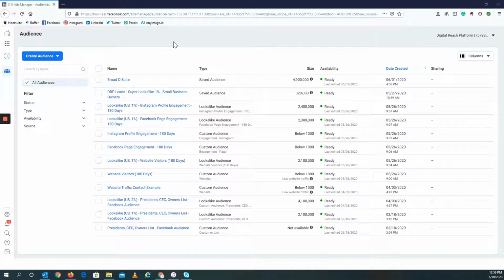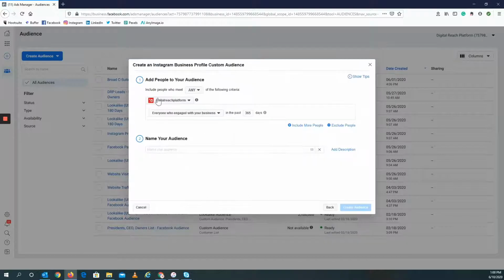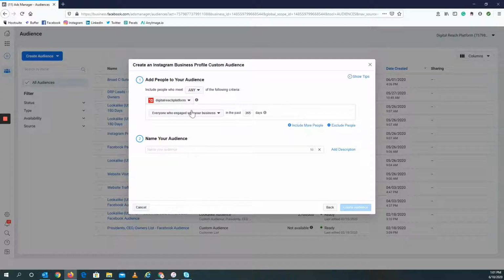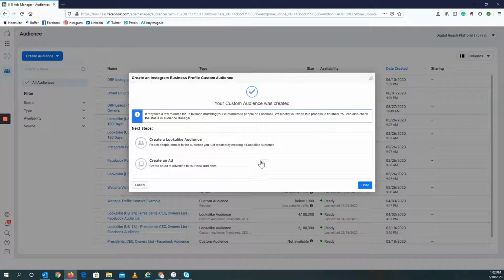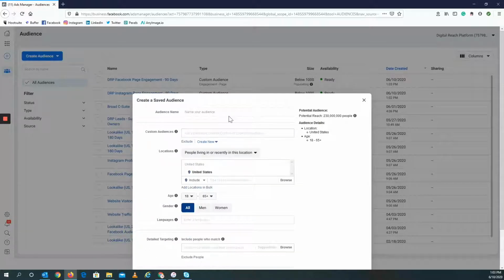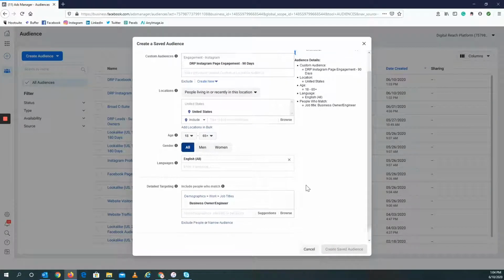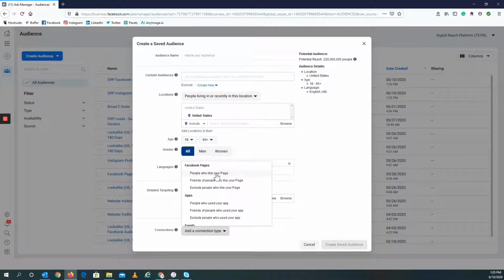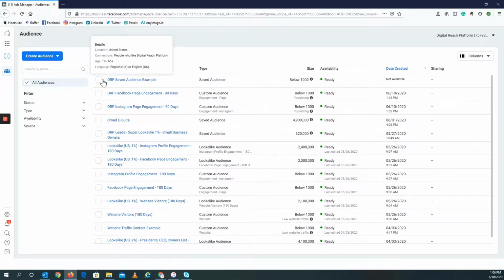How To Create Facebook and Instagram Engagement Audiences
Want to learn how to create Facebook and Instagram engagement audiences? In this video, we will walk you step-by-step on how to create Facebook engagement audiences and Instagram engagement audiences for your Facebook ads campaign.

With that, here’s a quick preview of what we'll cover in the video:

The first step is to go to your Facebook business manager account and click on audiences. This is where we are going to create engagement audiences for Facebook and Instagram.

Next, we'll show you how to create an Instagram engagement audience based on a number of factors:
►Everyone who engaged with your Instagram business
►Anyone who visited your Instagram business profile
►People who engaged with any Instagram post or Instagram ad
►People who sent a message to your Instagram business profile
►People who saved any Instagram post or Instagram ad

Then, we show you how to create a Facebook engagement audience based on the similar factors that were used with the Instagram audience:
►Everyone who engaged with your Facebook Page
►Anyone who visited your Facebook Page
►People who engaged with any Facebook post or Facebook ad
►People who clicked any Facebook call-to-action button
►People who sent a message to your Facebook Page
►People who saved your Facebook Page or any Facebook post

You can pick one of these factors one or include as many as you like.

Finally, we show you how to create a Facebook engagement audience based on the people who like your page.

This type of audience can only be created with a Facebook page. Facebook has not made this feature available for your Instagram business profile.

At the end of this video, you will have the knowledge and skillset to be able to create your own Facebook and Instagram engagement audiences.